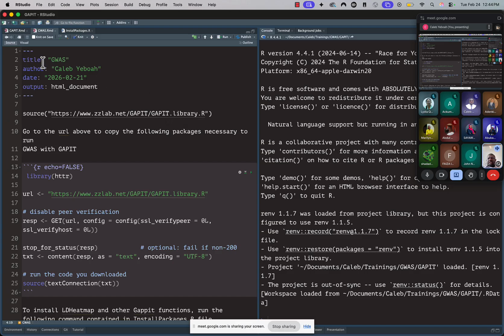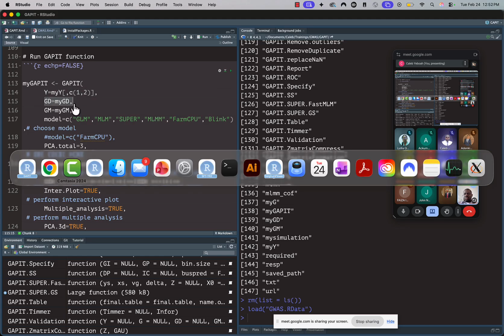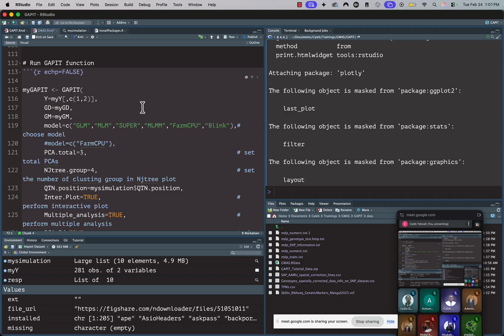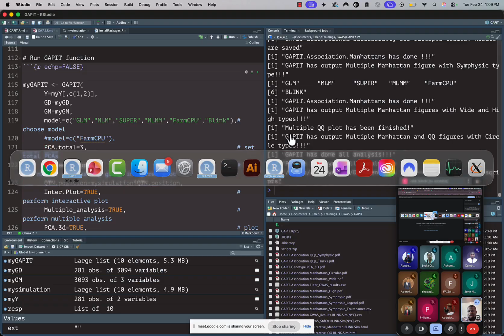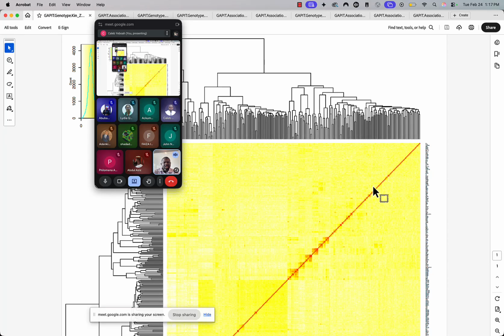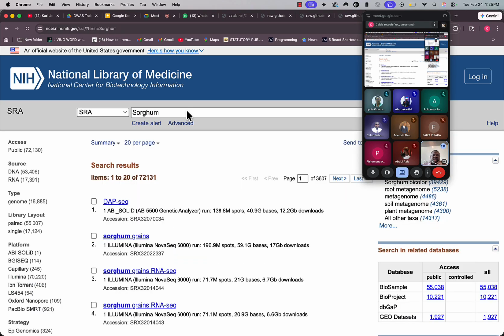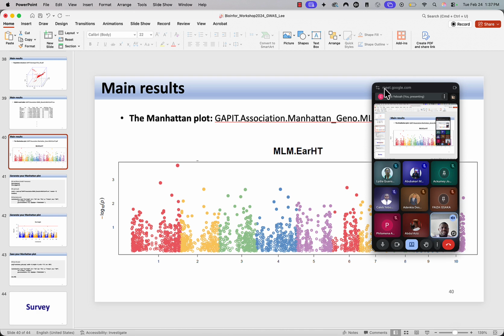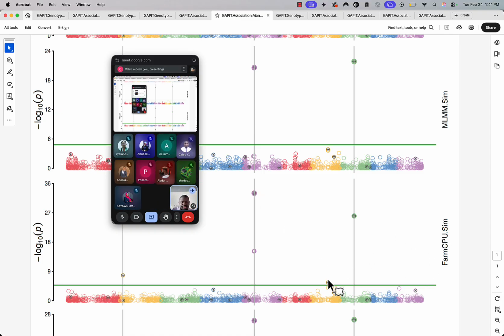How to Detect SNPs Using GWAS (Genome-Wide Association Studies)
This video is a part of a guest lecture provided to the MPhil Biotechnology class, University for Development Studies, Ghana.

Learn how to detect single-nucleotide polymorphisms (SNPs) using Genome-Wide Association Studies (GWAS). Practical, step-by-step guide — from QC and association testing to interpreting Manhattan plots and reporting significant loci.

In this in-depth tutorial, we show you how to detect SNPs using GWAS (Genome-Wide Association Studies) — a practical workflow for researchers, grad students, and advanced undergraduates in genetics and bioinformatics. You’ll learn how to prepare genotype and phenotype data, perform quality control (QC), run association tests, correct for population structure and multiple testing, and interpret results such as Manhattan and QQ plots. This video covers the full pipeline with clear explanations and a live demo so you can reproduce the analysis on your own datasets.

What you’ll learn:

What single-nucleotide polymorphisms (SNPs) are and why they matter.

How GWAS identifies SNPs associated with traits and diseases.

Data preprocessing and genotype QC (missingness, MAF, Hardy–Weinberg).

Population stratification and the use of principal components as covariates.

Running association tests and reading Manhattan/QQ plots.

Multiple testing correction (Bonferroni, FDR) and best reporting practices.